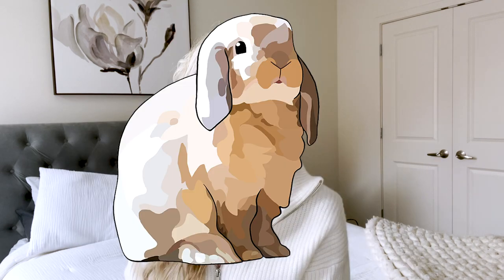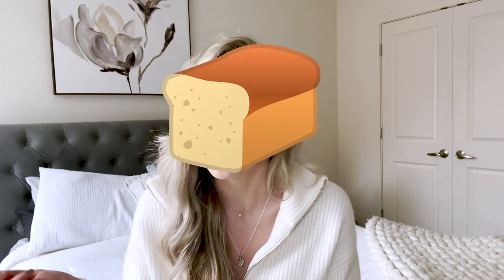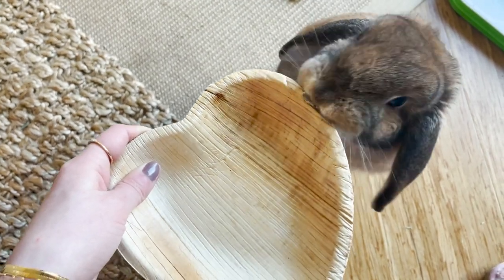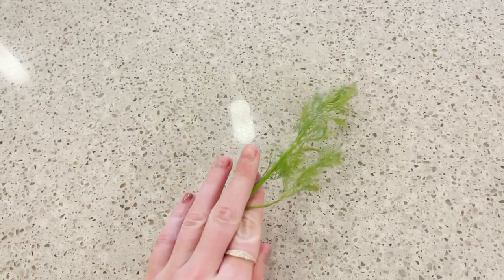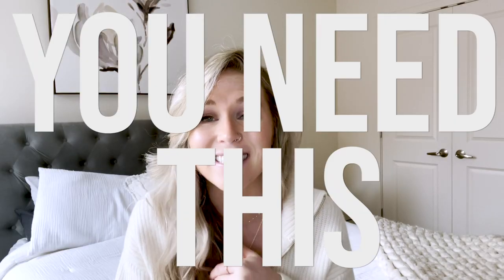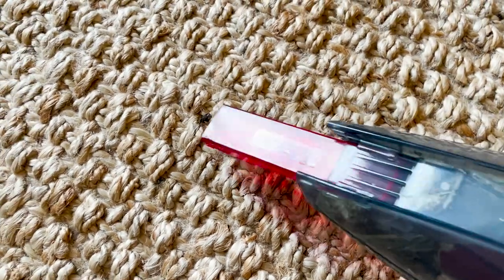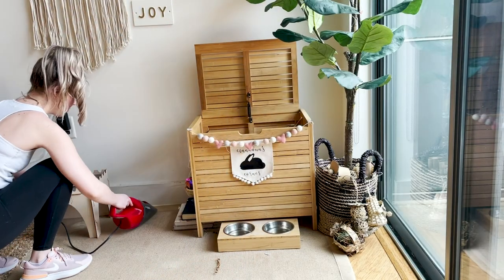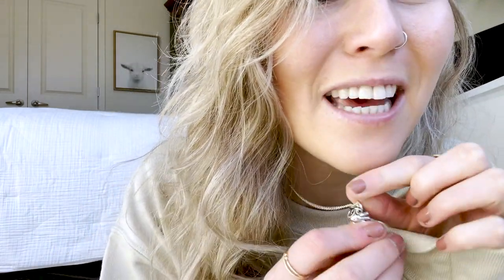My Favorite Bunny Items!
Hello Buns! Welcome to Cinnabun Sundays, a weekly video series where we talk about all things bunny. Today's video is a favorites video! We share our recent favorite bunny items AND bunny-parent items!

Items Mentioned:
Bunny Favs:
Hay Lollipops
Hay-based treats (love these as well)

Bun-Parent Favs:
Air Purifier

𝒮𝒾𝓃𝒸𝑒𝓇𝑒𝓁𝓎, 𝒞𝒾𝓃𝓃𝒶𝒷𝓊𝓃

0:00 Intro
1:00 Bunny Favorites
5:54 Bun-Parent Favorites